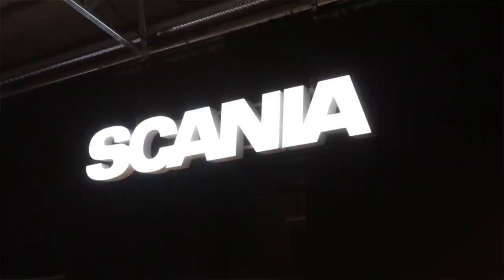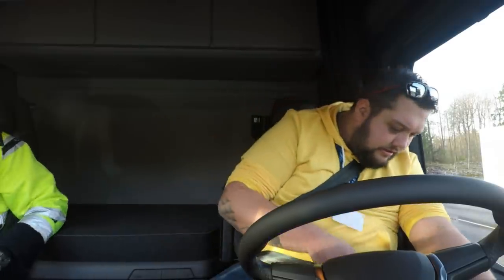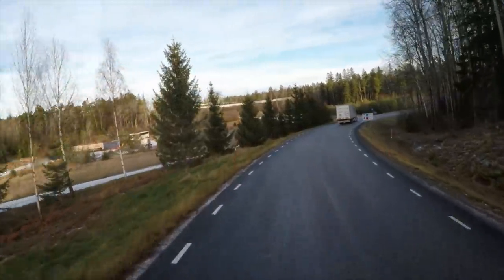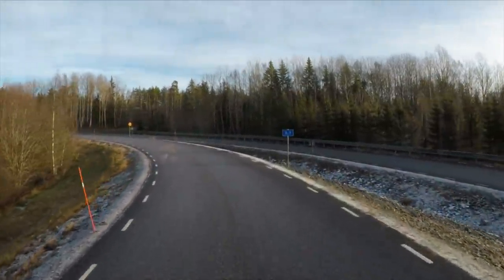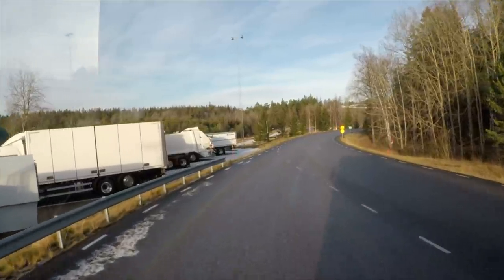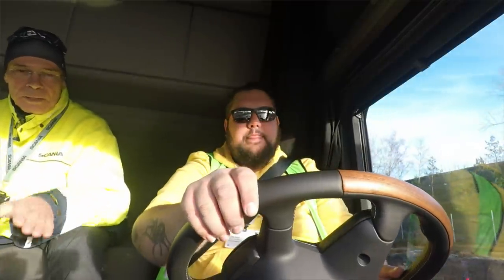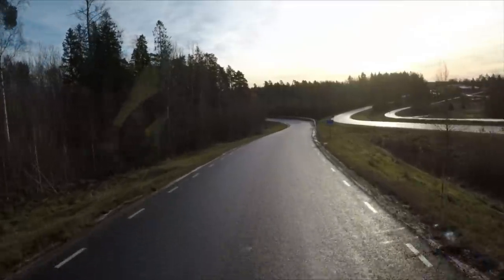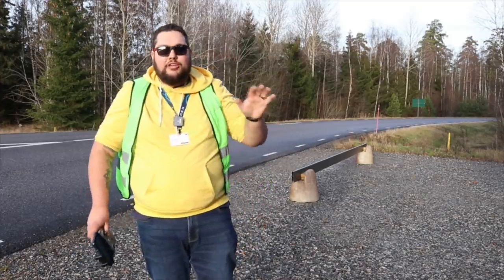My SUPER Scania Experience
Want 10% of your CPC courses?
It is a legal requirement to have 35 hours of CPC training every 5 years for HGV drivers. use the link above and partake in a course to help reach your legal limit

If you're looking to track your personal vehicle or manage a whole fleet of vehicles then I highly recommend you use the company "Track it 24/7"
I actually use one of their trackers in my own personal vehicle (bought out of my own money) and absolutely love it.
Looking for work? Avail have been a longtime channel supporter and they specialize in finding people with a HGV lance work in the UK.